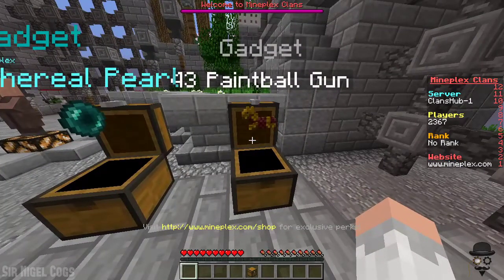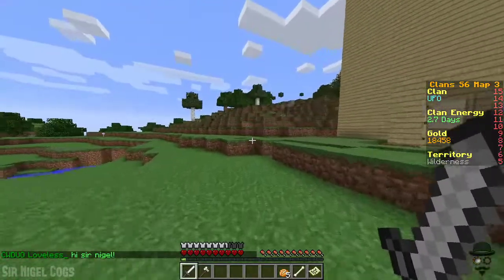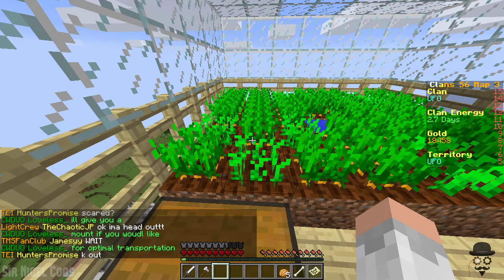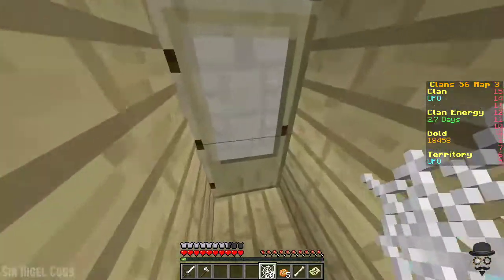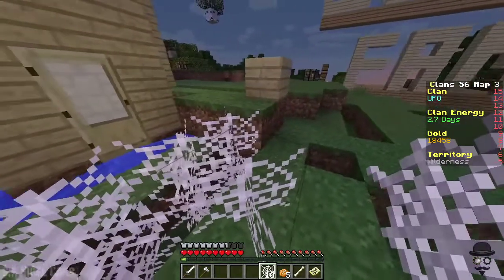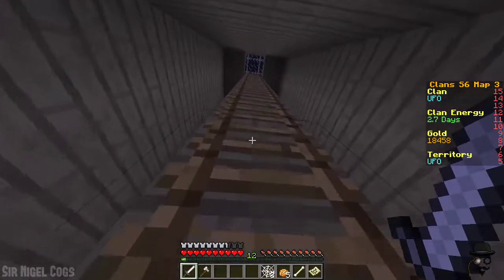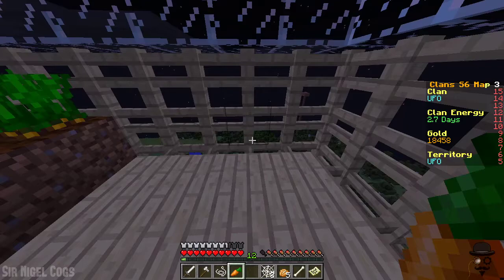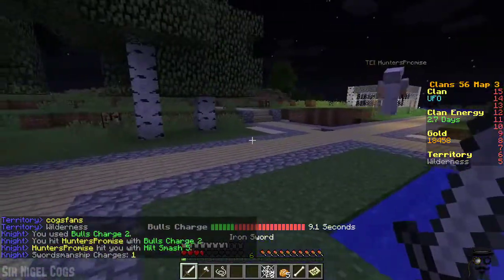Sticky Situation - Mineplex Clans Minecraft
A small idea for a new defensive design element to add to the base.  But, as so often happens in Clans, a visitor decides to come say hello.